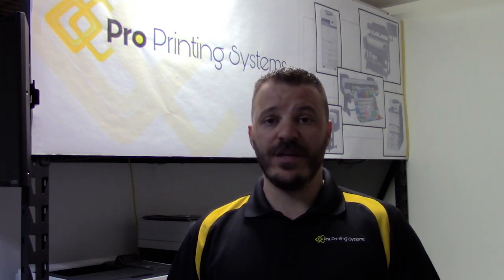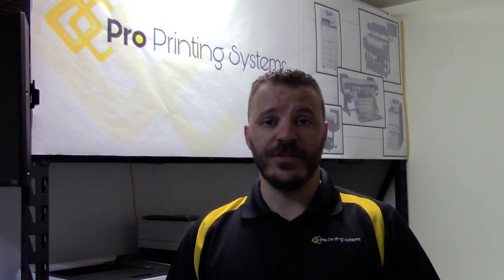Canon imagePROGRAF Hardware Error 03130031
Canon imagePROGRAF Hardware Error 03130031 is accompanied by 4 digits on the back end.  Those 4 digits will tell you (or a service tech) exactly what is going on inside your printers brain.  There is one problem, if might be confused!

This video shows 2 quick things that can be checked prior to having a mega-freakout about your printer.